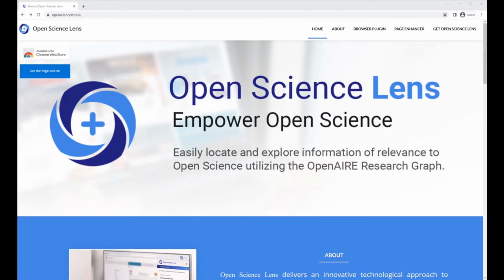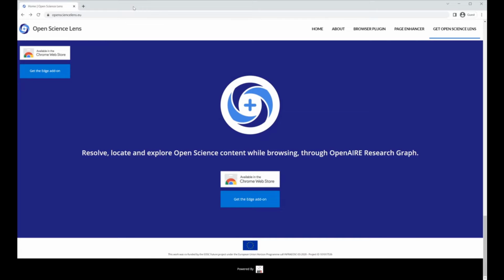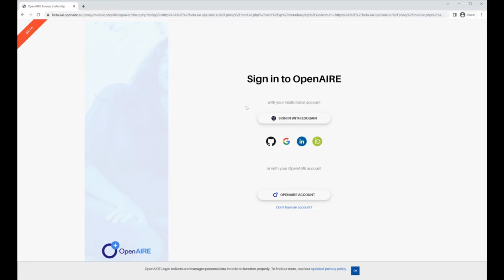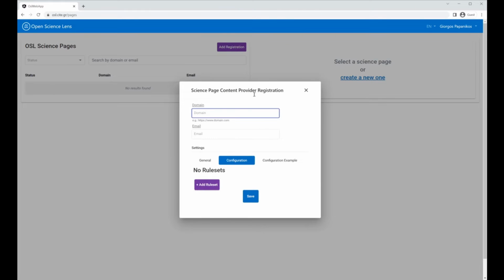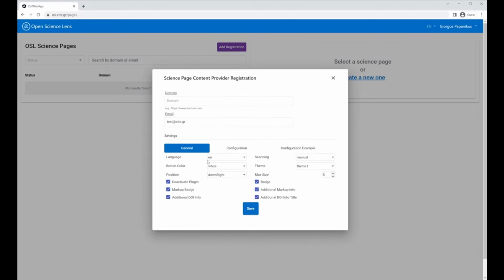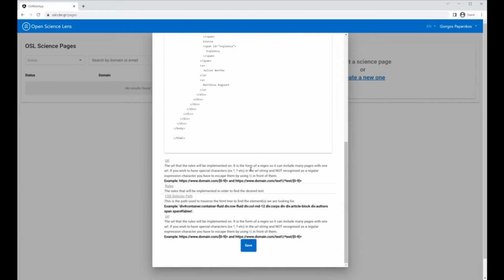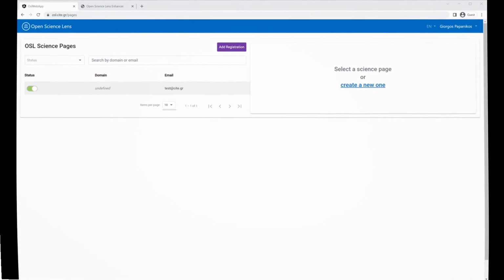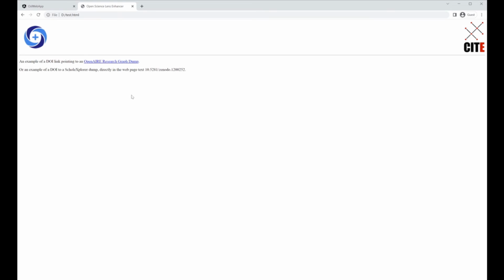Open Science Lens - Science Enhancer Demo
The Οpen Science Lens Science Enhancer supports content providers in science-oriented domains seeking to benefit from the OpenAIRE Research Graph, with a non-disruptive approach. Integrating a small (javascript) library and some minimal additional markup or external configuration, it provides site embedded functionality that reveals much of the Open Science information residing in OpenAIRE directly into the page, becoming a live source of information.